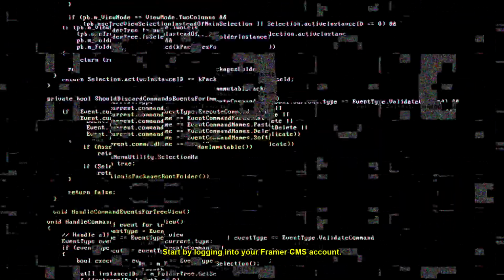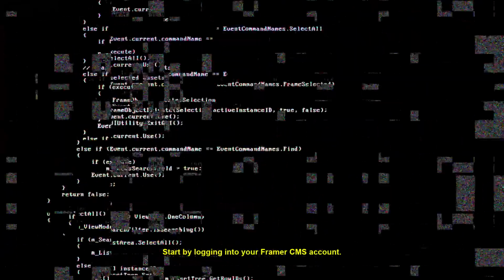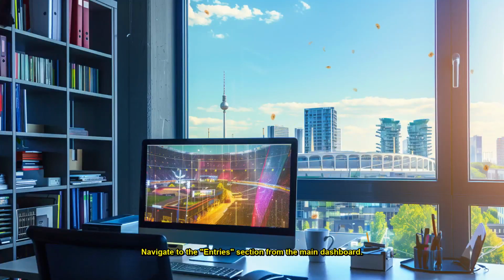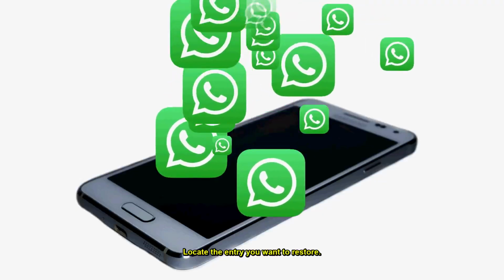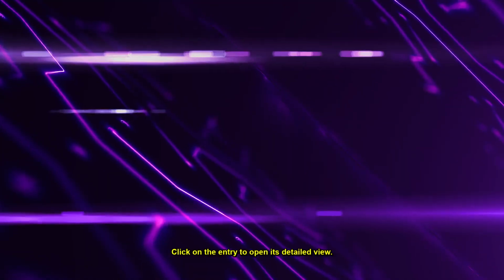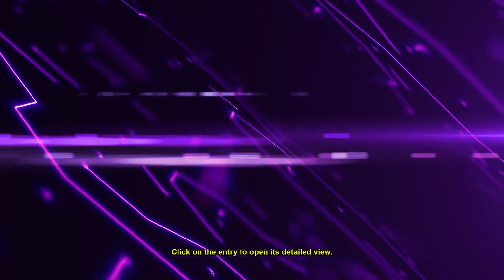How to restore Framer CMS entries after publishing mistakes - Quick Tutorial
In this quick tutorial, we'll guide you through the essential steps to restore Framer CMS entries after publishing mistakes. Whether you've accidentally overwritten content or published the wrong version, our straightforward process will help you recover your entries swiftly and efficiently. Perfect for both beginners and experienced users, this video ensures you can manage your content with confidence. Don't let publishing errors hold you back—watch now and regain control of your Framer CMS!